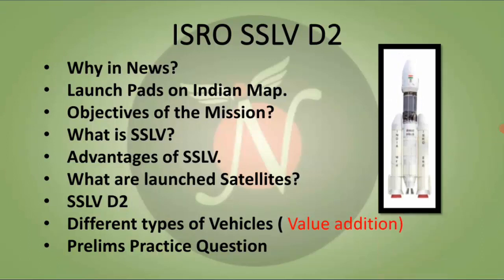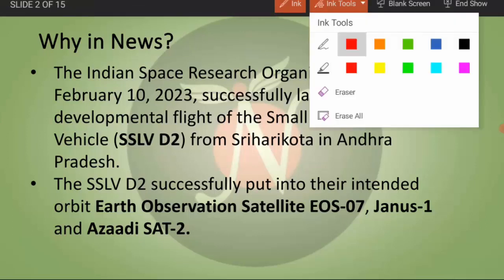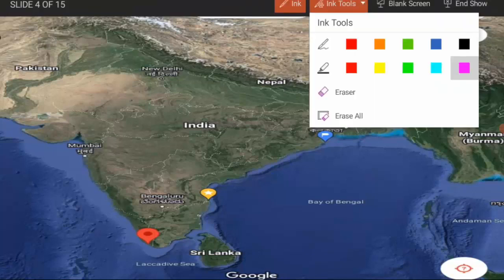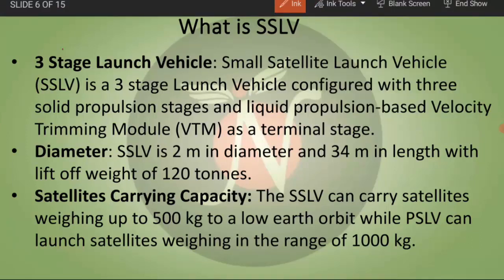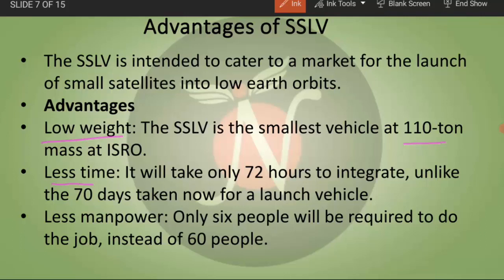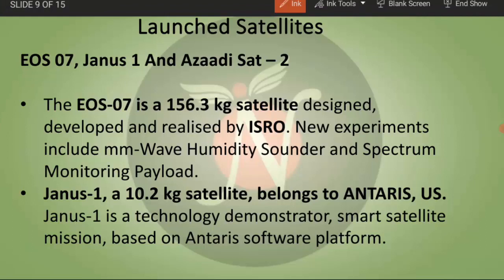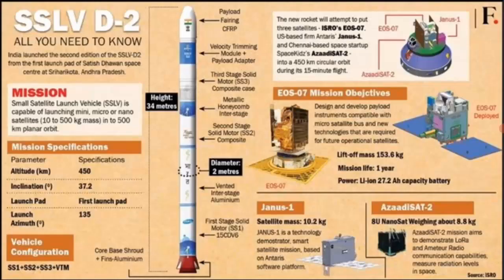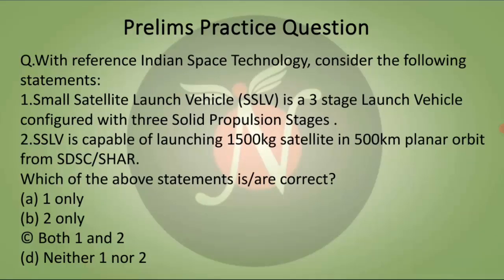ISRO SSLV-D2 | Topic Decodified | UPSC | ANALYST IAS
The second developmental flight of Small Satellite Launch Vehicle (SSLV), SSLV-D2 is successfully launched on February 10, 2023 at 09:18 hours IST from the first launch pad at SDSC SHAR, Sriharikota. SSLV-D2 is intended to inject EOS-07, Janus-1 and AzaadiSAT-2 satellites into 450 km circular orbit, in its 15 minutes flight

01, Old Rajinder Nagar Market, New Delhi -60